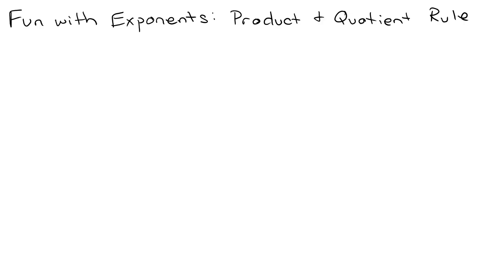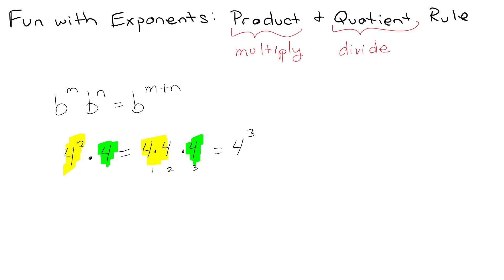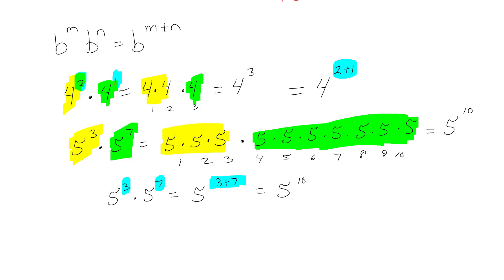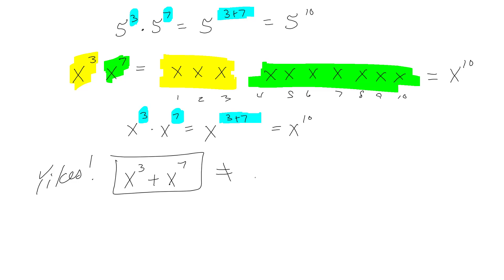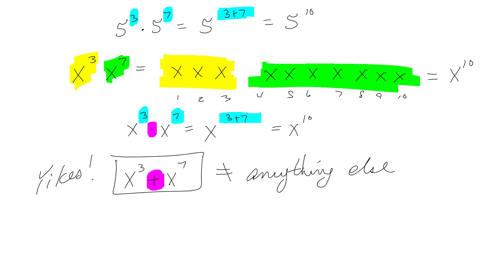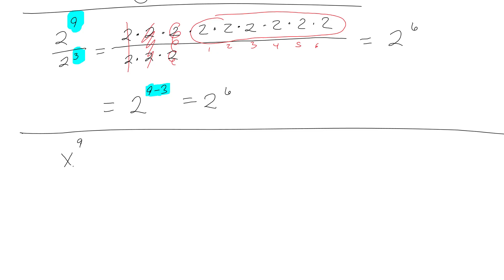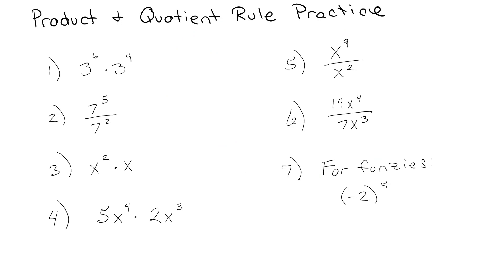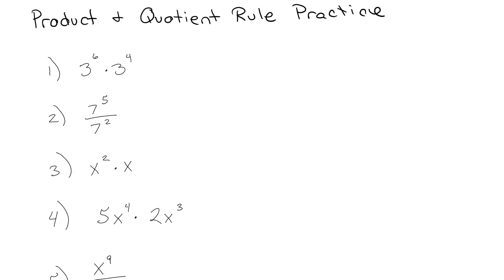Exponents - Product and Quotient Rule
How to multiply and divide terms with exponents